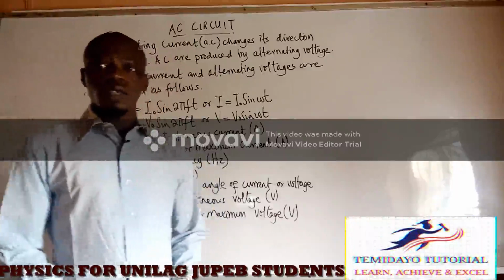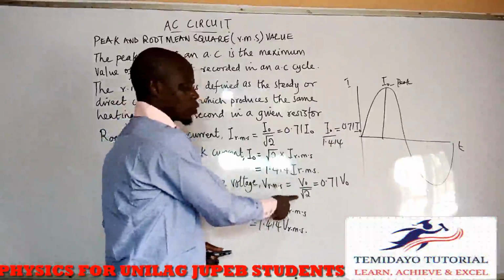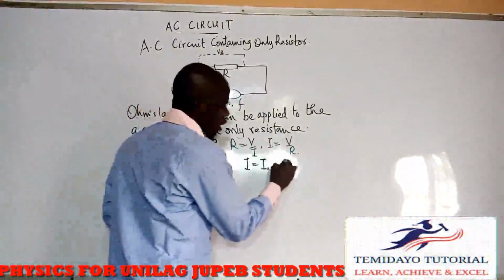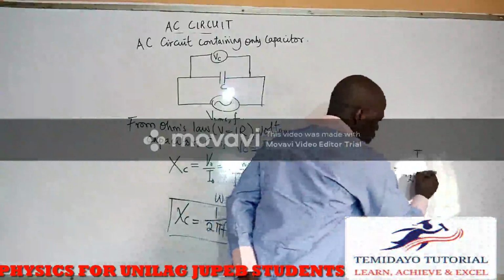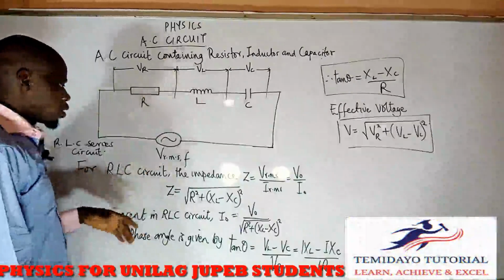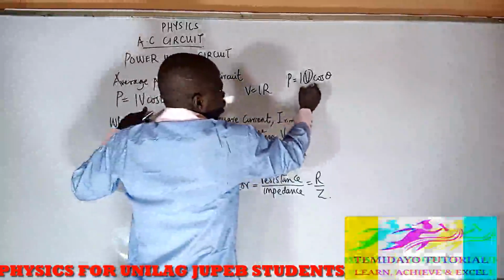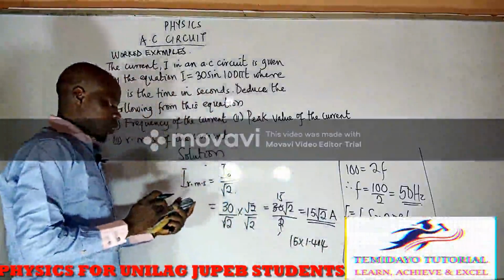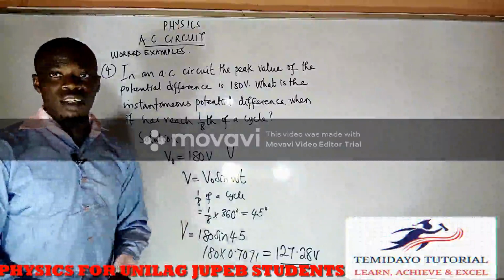PHYSICS FOR UNILAG JUPEB STUDENTS B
In alternating current (AC) circuits, instead of a constant voltage supplied by a battery, the voltage oscillates in a sine wave pattern, varying with time as:

In a household circuit, the frequency is 60 Hz. The angular frequency is related to the frequency, f, by:
w=2#f

Generally, AC circuits contain resistors, inductors, and/or capacitors. Impedance, represented by the letter “Z” and measured in Ohms, is the total opposition that a circuit offers to the flow of AC current, and is a combination of resistance R and reactance X, where Z = R + jX [2]. In AC circuits, because of the existence of reactive components, the voltage and current may not reach the same amplitude peaks at the same time; they generally have a difference in timing. This timing difference is called phase shift, φ, where 0° ≤ φ ≤ 90°, and is measured in angular degrees.
1. In a purely resistive a.c. circuit, the current IR and applied voltage VR are in phase.
2. In a purely inductive a.c. circuit, the current IL lags the applied voltage VL by 90° (i.e. π/2 rads).
3.  In a purely capacitive a.c. circuit, the current IC leads the applied voltage VC by 90° (i.e. π/2 rads).
4.  In a purely inductive circuit the opposition to the flow of alternating current is called the inductive reactance, XL.

    An RLC series circuit is a resistor, capacitor, and inductor series combination across an ac source.
 a.  The same current flows through each element of an RLC series circuit at all points in time.
  b. The counterpart of resistance in a dc circuit is impedance, which measures the combined effect of resistors, capacitors, and inductors. The maximum current is defined by the ac version of Ohm’s law.
   c.  Impedance has units of ohms and is found using the resistance, the capacitive reactance, and the inductive reactance.

 Power in an AC Circuit

    a. The average ac power is found by multiplying the rms values of current and voltage.
    b. Ohm’s law for the rms ac is found by dividing the rms voltage by the impedance.
  c.   In an ac circuit, there is a phase angle between the source voltage and the current, which can be found by dividing the resistance by the impedance.
   d.  The average power delivered to an RLC circuit is affected by the phase angle.
    The power factor ranges from –1 to 1.

 Resonance in an AC Circuit

    a. At the resonant frequency, inductive reactance equals capacitive reactance.
   b.  The average power versus angular frequency plot for a RLC circuit has a peak located at the resonant frequency; the sharpness or width of the peak is known as the bandwidth.
  c. The bandwidth is related to a dimensionless quantity called the quality factor. A high quality factor value is a sharp or narrow peak.

 Transformers

  a. Power plants transmit high voltages at low currents to achieve lower ohmic losses in their many kilometers of transmission lines.
  b. Transformers use induction to transform voltages from one value to another.
   c. For a transformer, the voltages across the primary and secondary coils, or windings, are related by the transformer equation.
  d. The currents in the primary and secondary windings are related by the number of primary and secondary loops, or turns, in the windings of the transformer.
    e. A step-up transformer increases voltage and decreases current, whereas a step-down transformer decreases voltage and increases current.